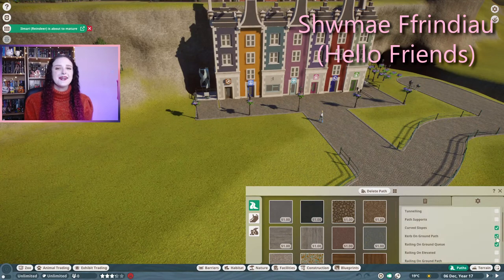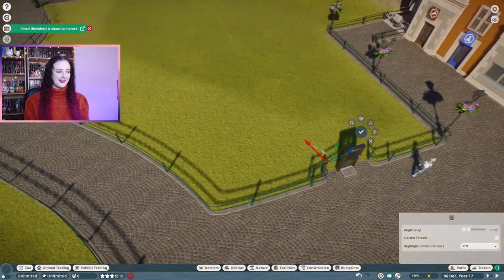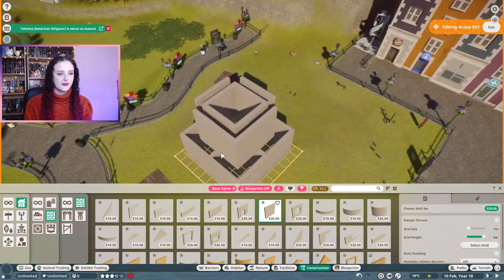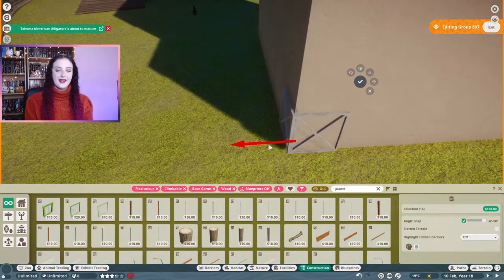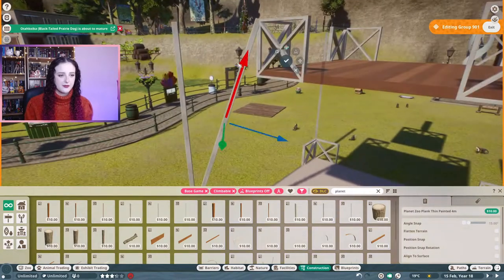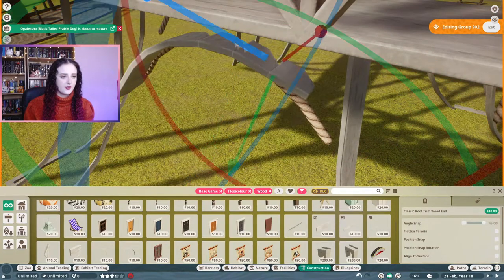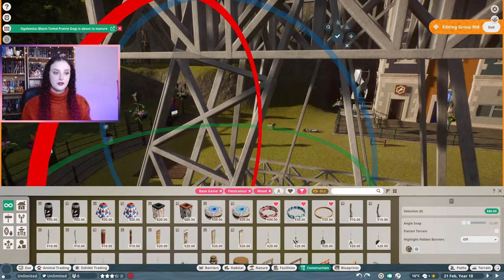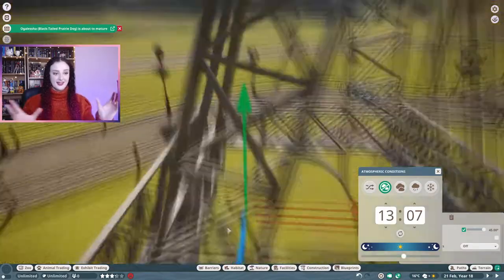Eiffel Tower // Planet Zoo: Europe Pack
Today I'm continuing the Spring section of the North American Taiga Zoo with a Colombian White-Faced Capuchin Monkey Habitat! Recreating something like the Eiffel Tower was really intimidating because it is so widely recognizable, but it was a really fun challenge. The Eiffel Tower is the Capuchin Monkey's climbing structure, and it's really amusing watching them scale it! And I've also tried to re-create some of the Champ de Mars, with sapling trees to make the Eiffel Tower appear to be taller.

Please leave some suggestions for any European or North American Animals for a Spring themed Habitat in the Zoo!

I have decided to name this Zoo Tymhorau which means Seasons in Welsh and the Zoo is split up into Hydref, Gaeaf & Gwanwyn which means Autumn, Winter & Spring. The highest part of the map is themed around Winter, at the lower part of this mountainous map there is an American Autumn/Fall Themed area, and the lowest part of the map is a European Spring Themed Area.

Timestamps:

00:00 Habitat
01:03 Eiffel Tower - Template
02:08 Eiffel Tower - Climbing Squares
03:22 Eiffel Tower - Template 2
0348 Eiffel Tower - Connecting the Sections
04:33 Eiffel Tower - Bottom Section Curved Legs
05:12 Eiffel Tower - Middle Section
06:20 Eiffel Tower - Hard Shelter Platforms
08:04 Eiffel Tower - Bottom Section Center Curves
08:38 Eiffel Tower - Middle Section Detailing
09:26 Eiffel Tower - Bottom Section Detailing
11:50 Eiffel Tower - Top Section Detailing
13:12 Champs de Mars - Sapling Trees
14:03 Champs de Mars - Topiary
14:33 Champs de Mars - Flowers
15:01 Eiffel Tower - Flexicolour
15:34 Pretties

Chain of Gold

Chain of Iron